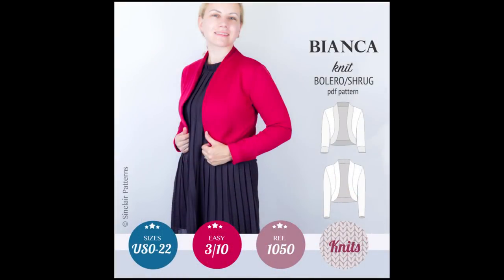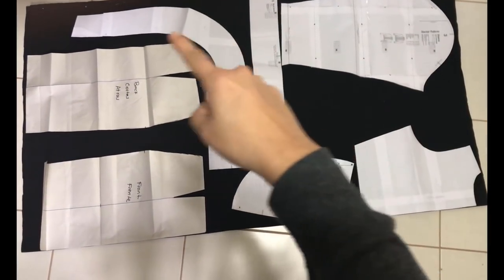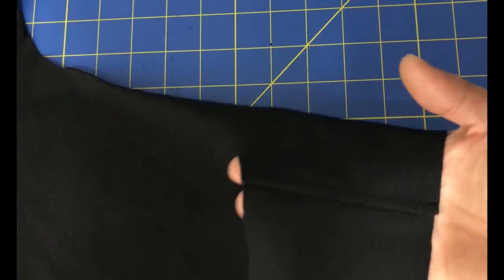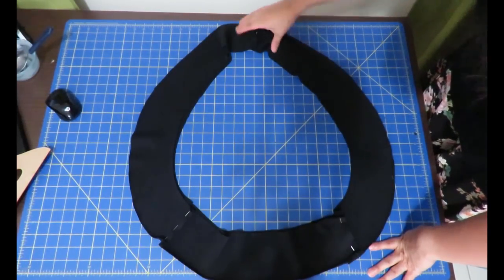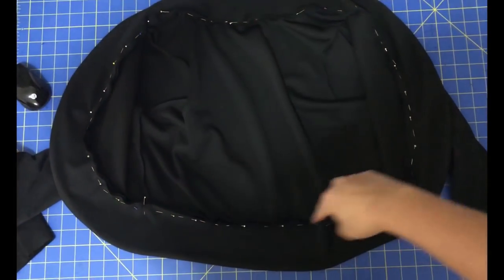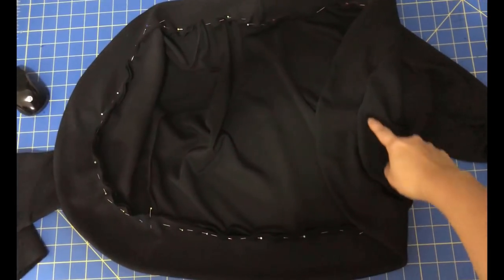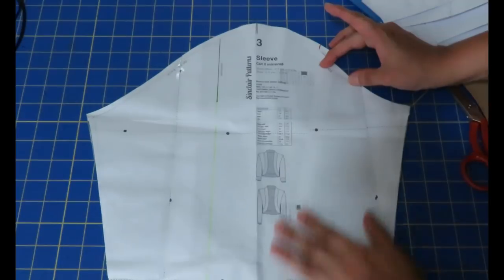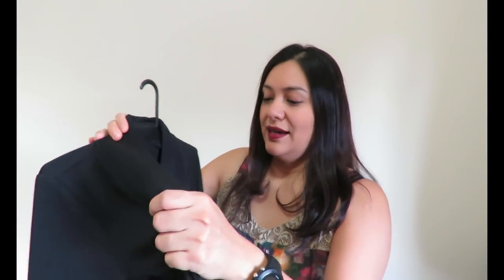Bianca Bolero (Sinclair Patterns). Pattern Review. Changes to the sleeve.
I made a garment that will be so useful in my wardrobe, especially for dresses with skirt that have more volume. The curved band is the highlight of the style and I am sharing how to sew the Bianca Bolero from Sinclair Patterns.

My Specifics:
I made a size 14 based on my bust measurement.

My challenge:
The sleeve and armscye are symmetrical and this did not result in the fit that I prefer for this fitted bolero style. Whilst relaxed fit styles might mask the effect of symmetrical sleeves, this style does not.

What I loved:
The curved band to fit the curved shape of the bolero.  Other boleros have to attach a rectangle band on a curved shape resulting in poor visual and fit.

My adjustments:
Modified the front armscye and front sleeve curve to the traditional shape.

Let’s Connect!